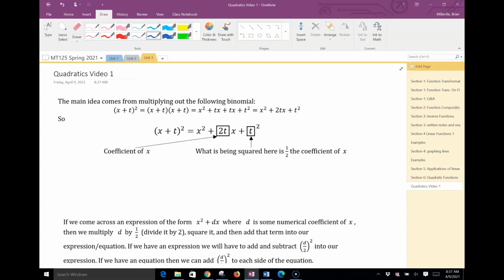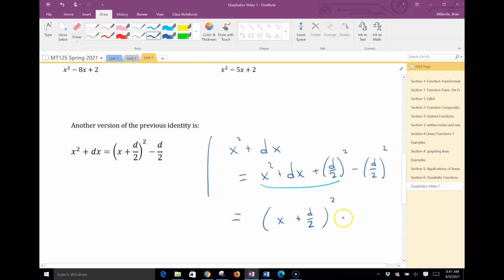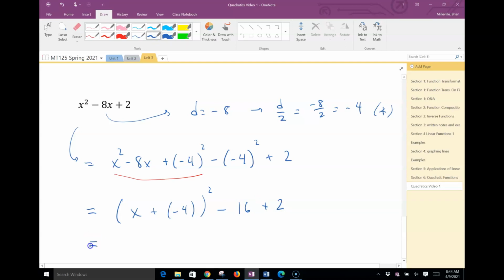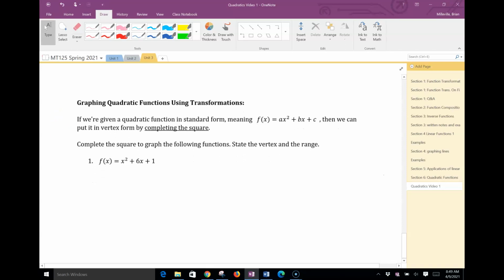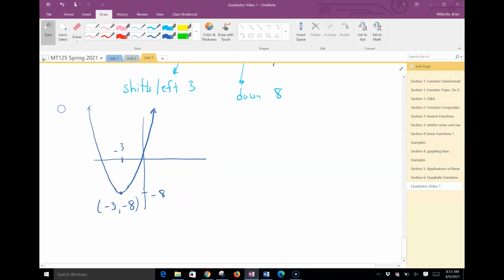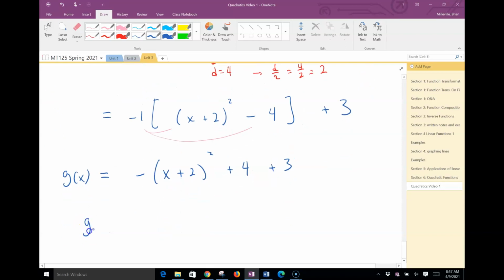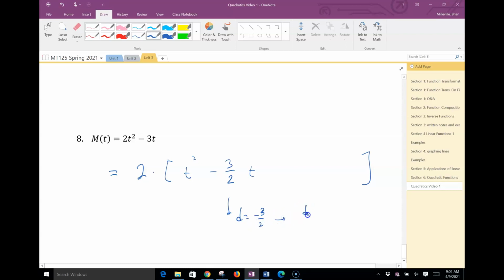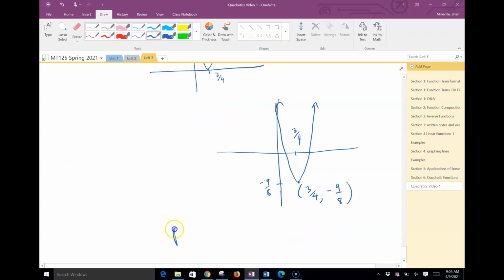MT125: Quadratic Functions and Completing the Square 1